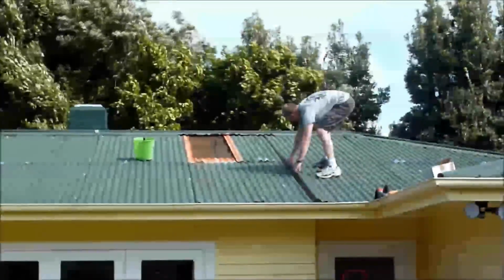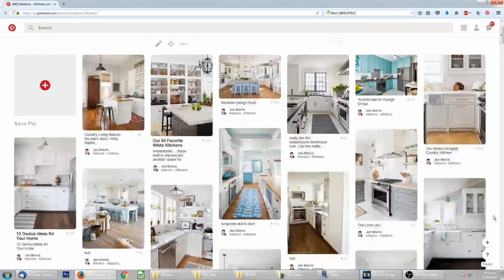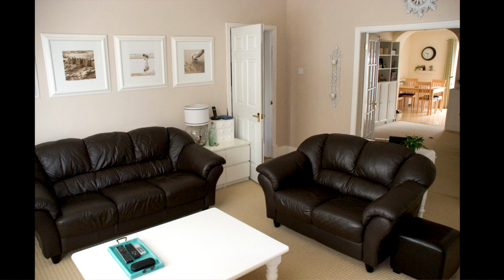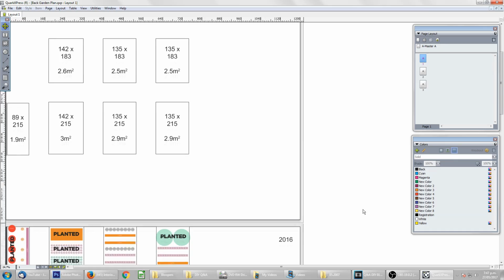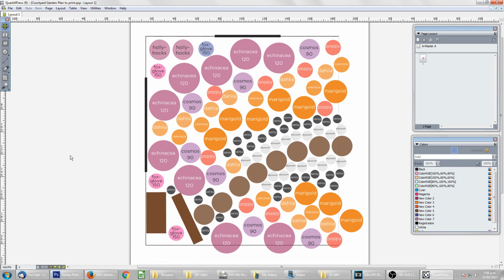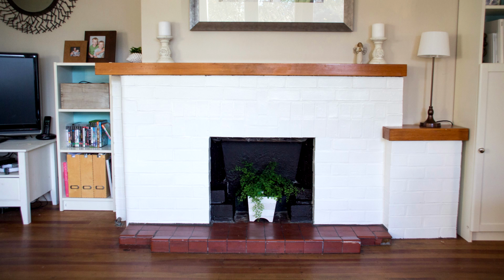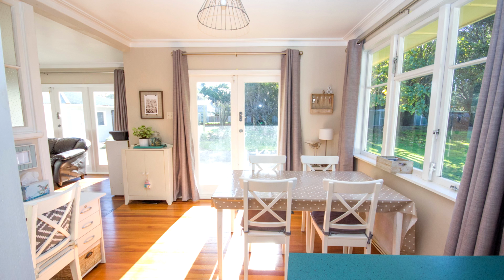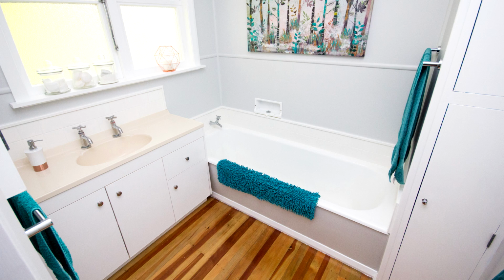DIY & Home Renovation Q&A | A Thousand Words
Finally answering your DIY questions!

Filmed with a Canon Powershot G7x Mark II